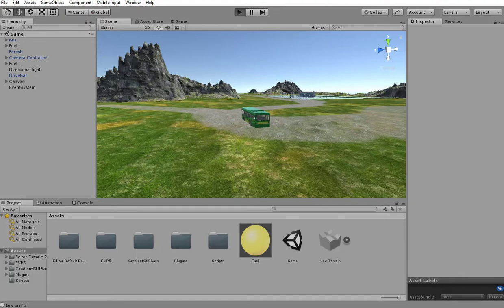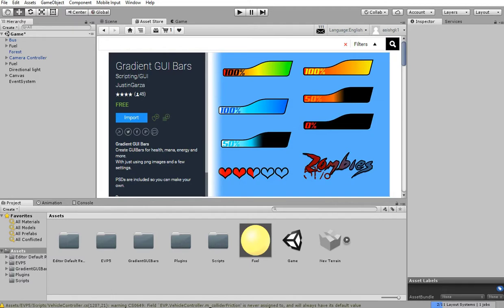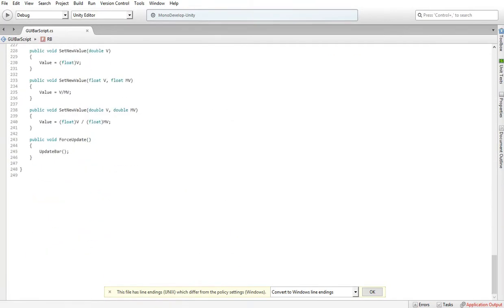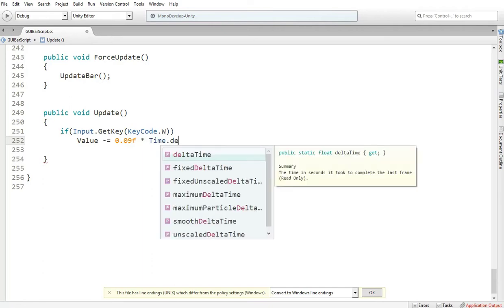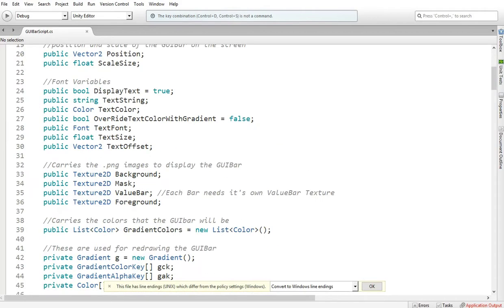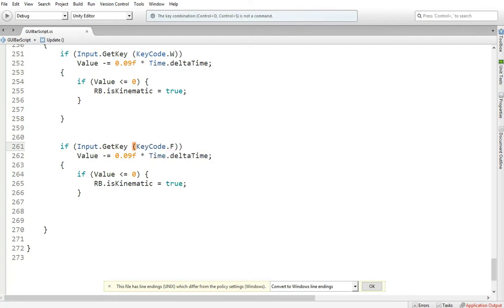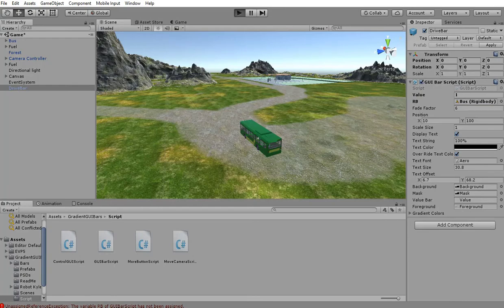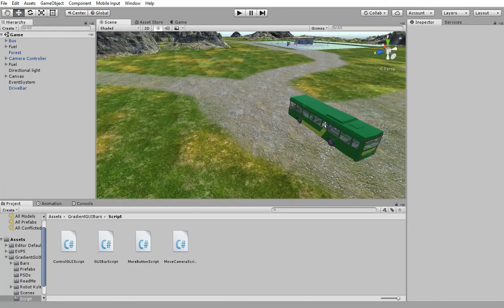Unity 3d Fuel System || 2018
How to create a Vehicle Fuel System

Tutorials Links

Code (Find the Code download link On the Works Page)